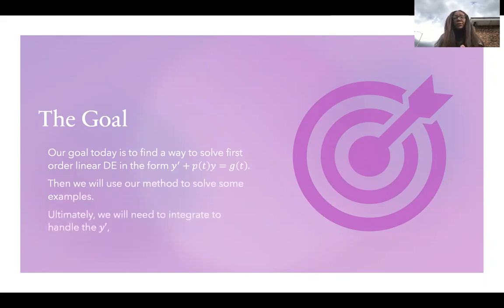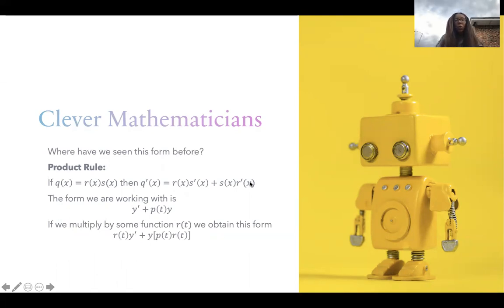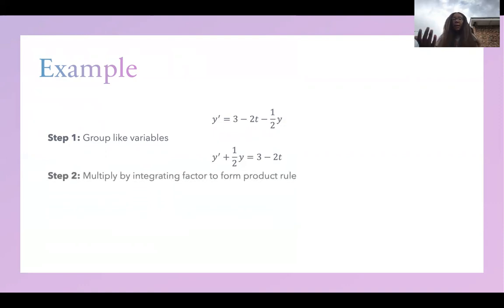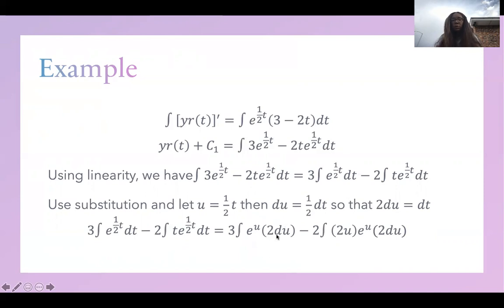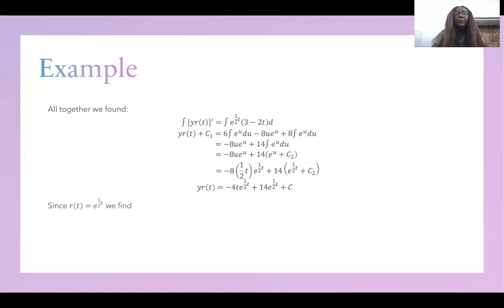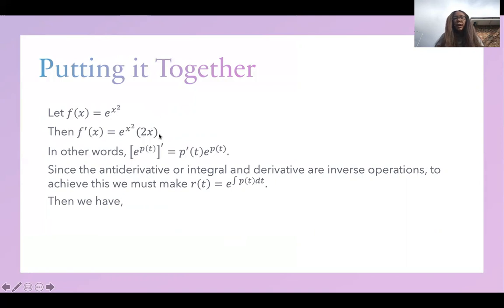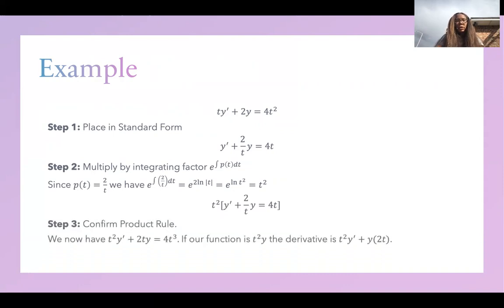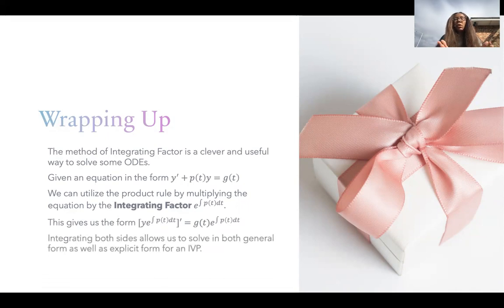Differential Equations - The Integrating Factor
Learn how to utilize the integrating factor to solve first order linear differential equations. In this video we look at how the method of the integrating factor works to help us better understand the method as well as explore two examples. Example 1 is a great review of solving an integral using substitution and integration by parts.